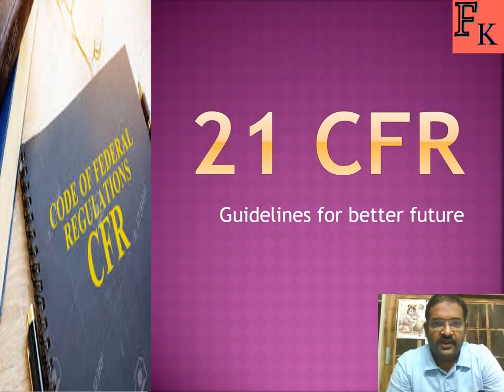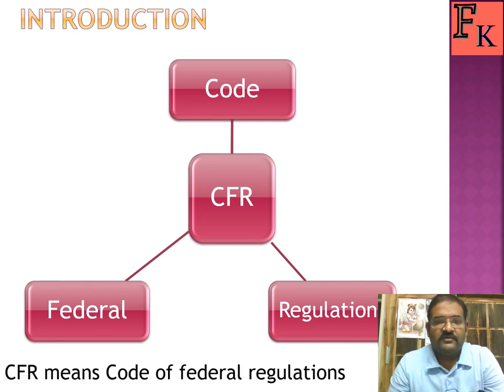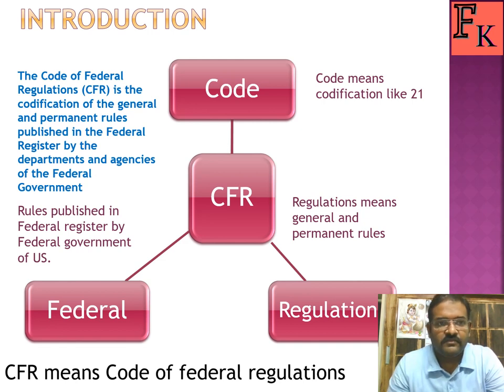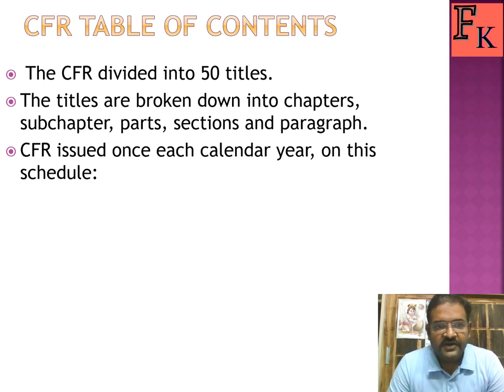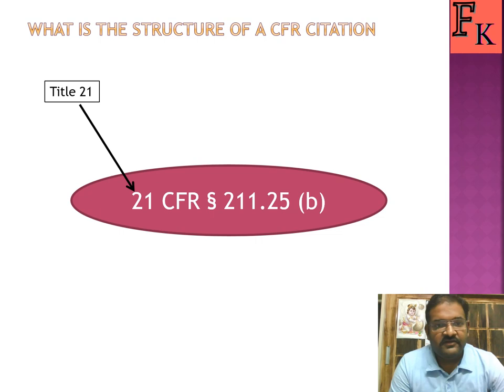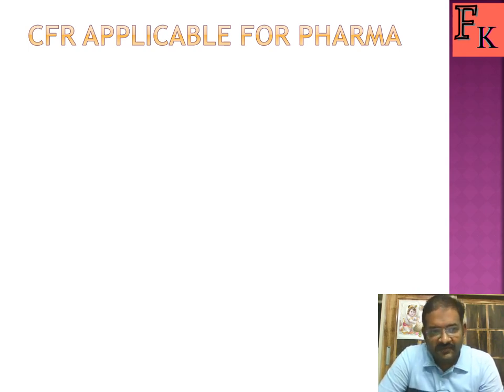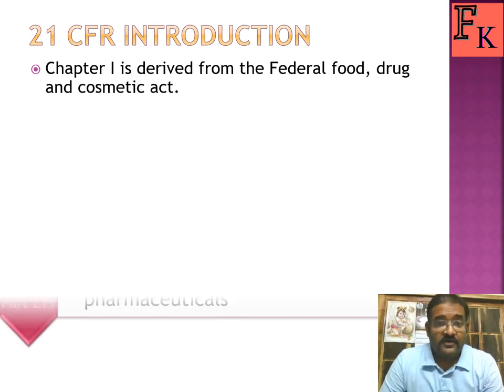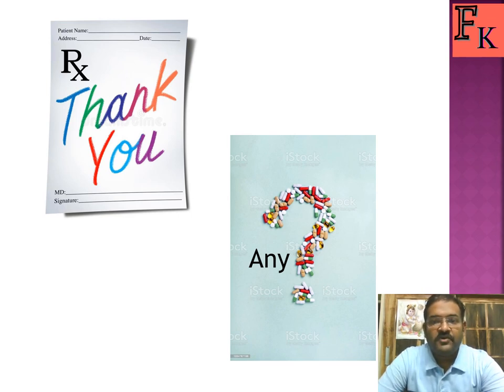21 CFR! US FDA ! Basic knowledge. 21CFR PHARMACEUTICAL INDUSTRY#USFDA#21CFR PART 211.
CFR Pharamaceutical industry# Pharma# 21 CFR# 21 CFR PART 211. CFR don't know? watch video. The Code of Federal Regulations (CFR) is a codification of the general and permanent rules published in the Federal Register by the Executive departments and agencies of the Federal Government.
Here we will discuss about basic idea how to read CFR and what are the CFR related to Pharma.